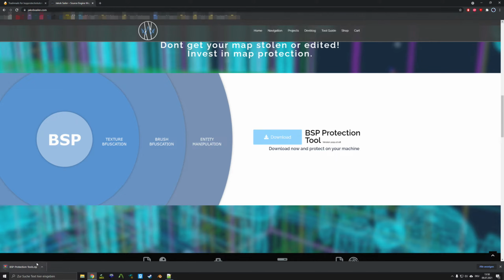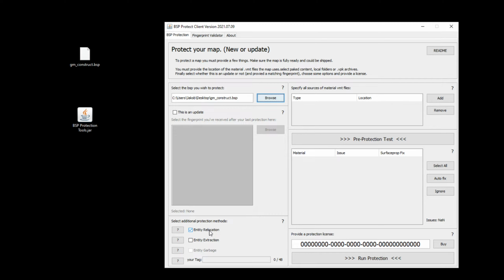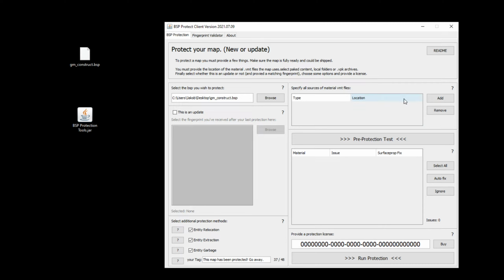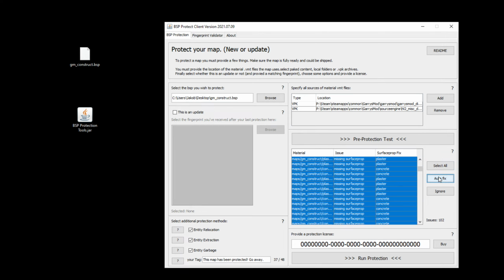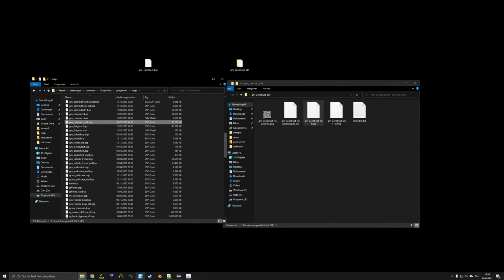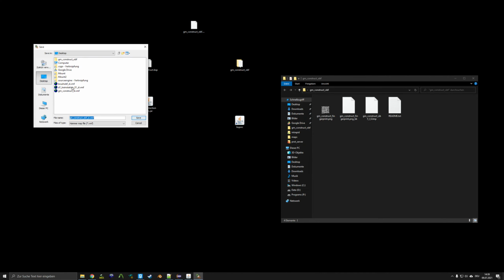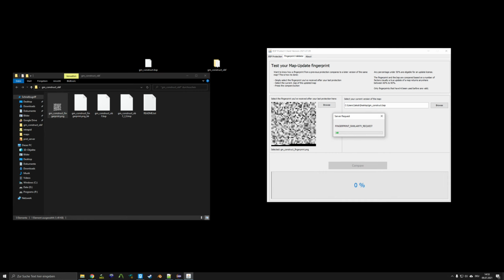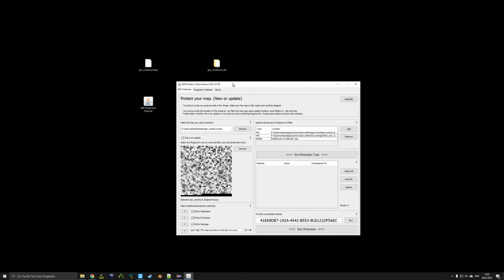How to protect your bsp against decompiling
In depth tutorial on how to use the BSP Protection Tool.

00:00 Downloading the tool and buying a license
01:45 Configuring the tool and explanation
09:51 Explaining the generated files
11:03 Testing a protected map ingame
13:28 Trying to decompile a protected map
14:36 Protecting a map update
18:20 Getting in contact when youre having issues
18:48 Help within the tool and outro